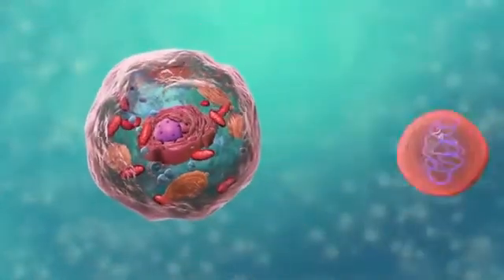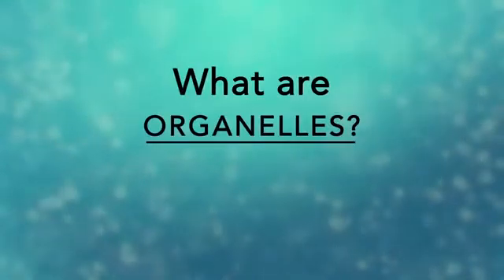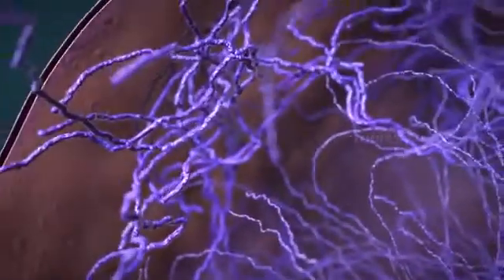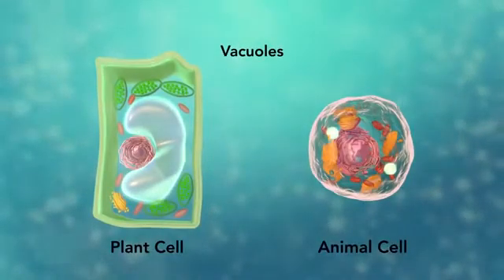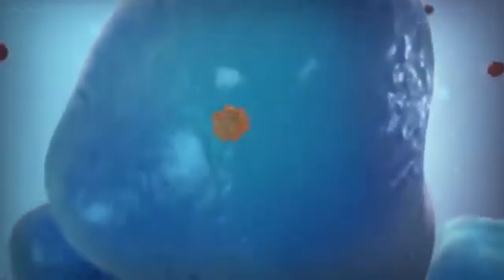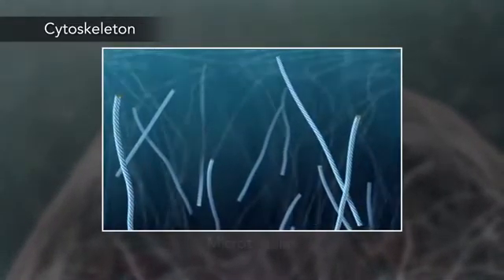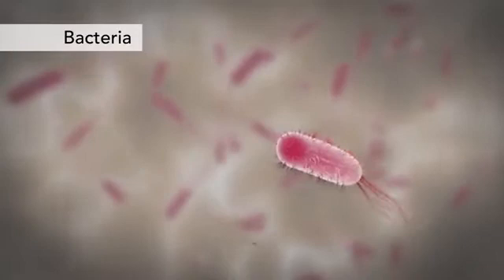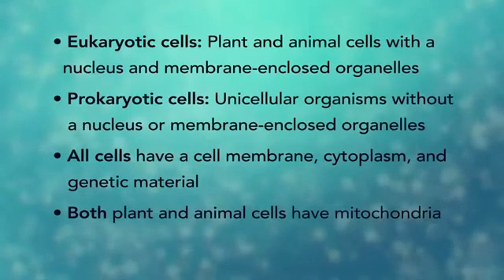Basic knowledge of Cell structure /NUCLEUS/... please like subscribe and share it 🙏🙏🙏